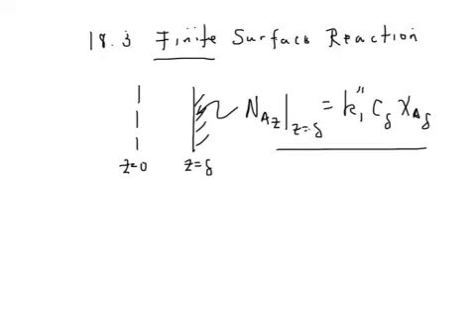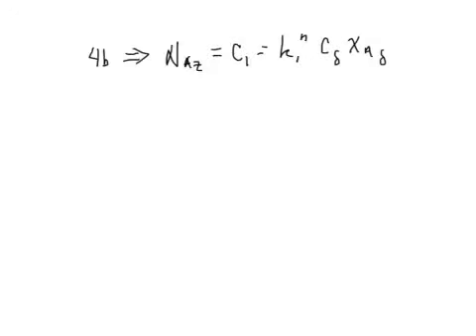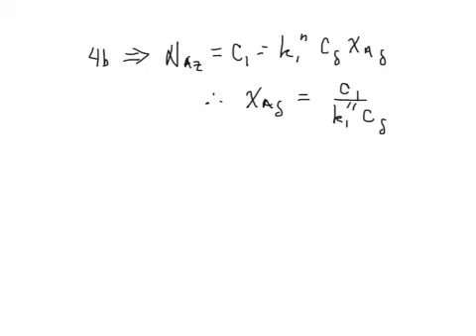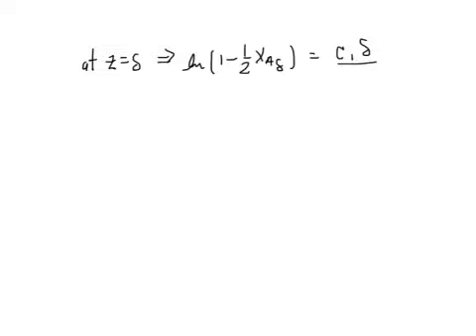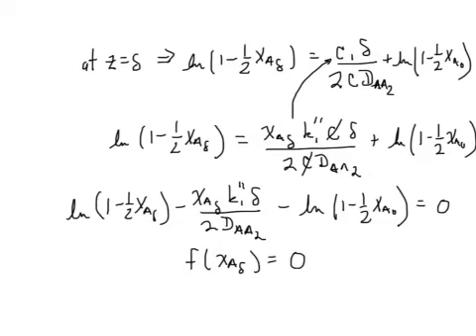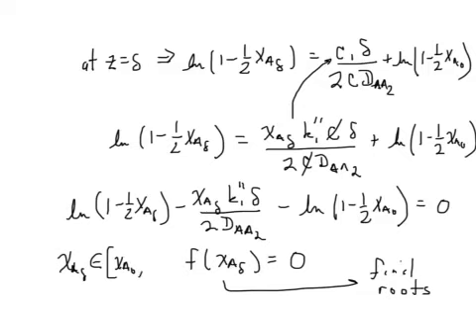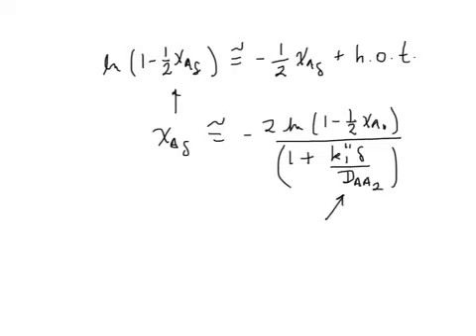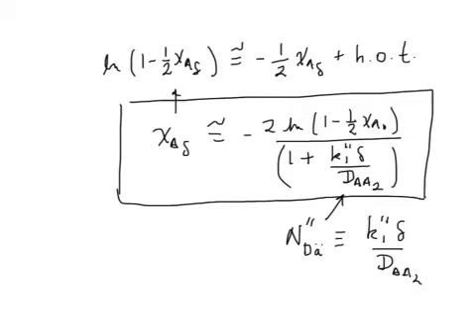February 4, 2015